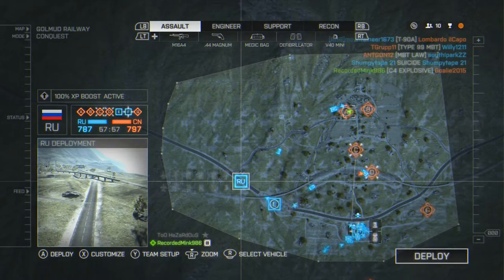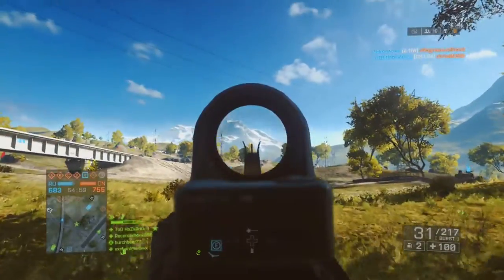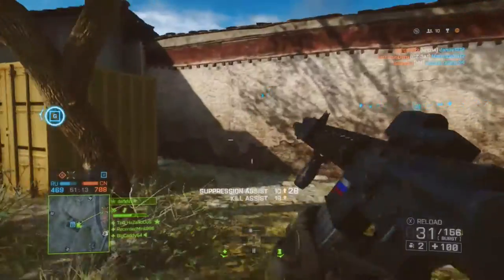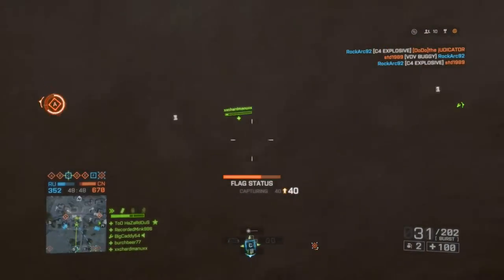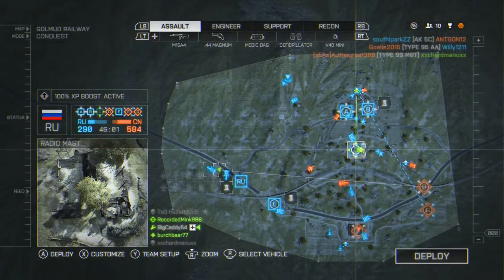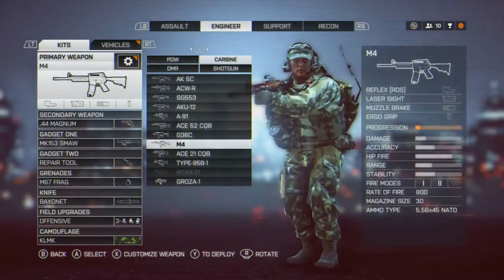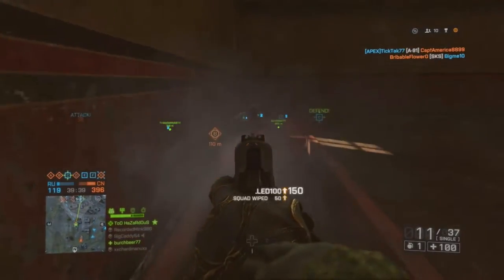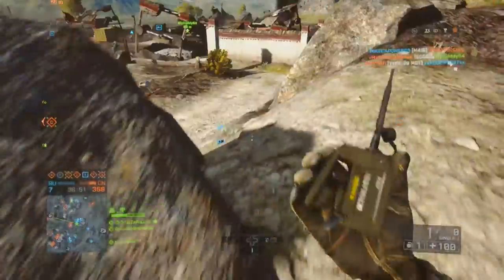BATTLEFIELD 4: Road to Colonel - LIVE Multiplayer Commentary #25 - TRIFECTA CLASS!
Go show him some support!

Stay ALPHA!